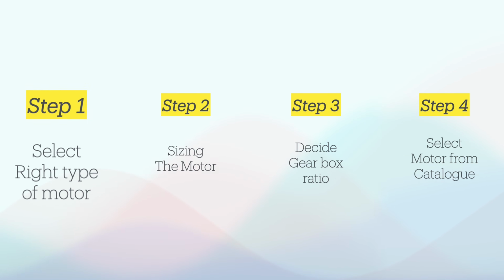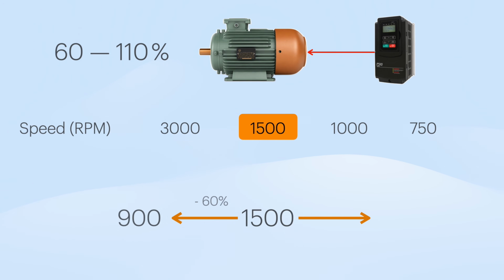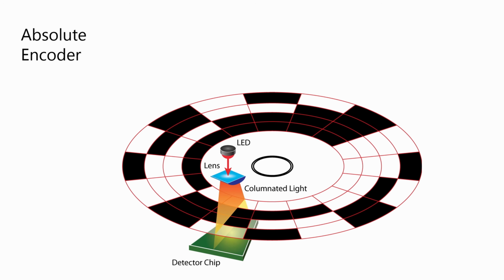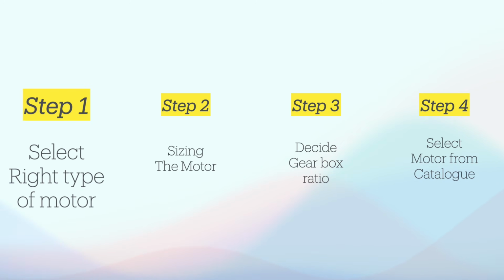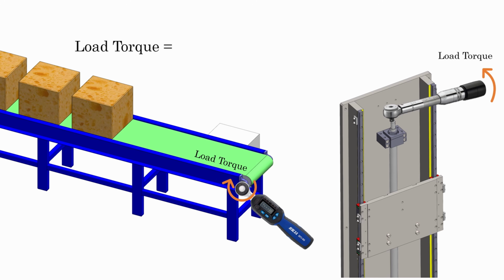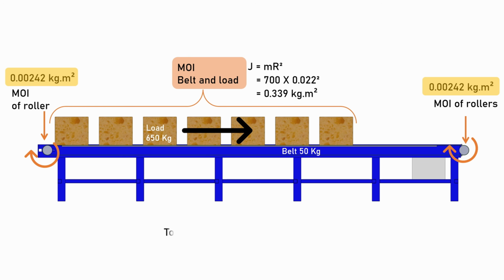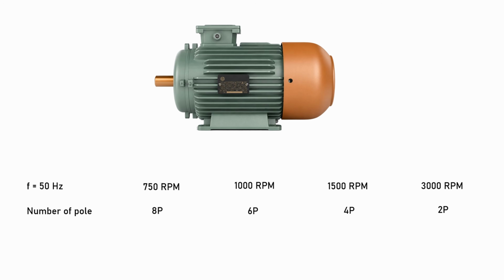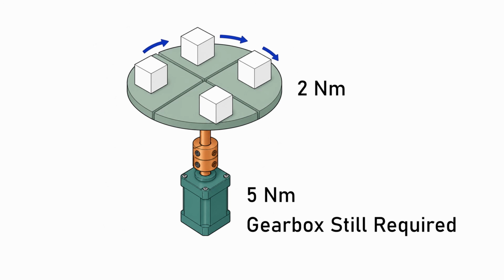Why Most Engineers FAIL at Motor Selection (And How to FIX It)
JLCMC: Quality Automation Parts, Fairly Priced!!

Electrical motor selection is one of the most critical tasks in machine design, yet it is also one of the most misunderstood.

Many engineers can calculate torque and power, but still end up with motors that are oversized, underpowered, unstable, or simply unsuitable for the application.

In this video, we will go through the complete motor selection process step by step and understand the common mistakes engineers make during motor sizing.

Chapters:
00:00 Motor selection process
02:51 Type of electrical motors and their selection
03:36 AC Induction motor
05:24 BLDC motor
06:39 Steeper motor
08:21 Servo motor
10:26 Motor selection mistakes
14:25 Motor sizing process- Power, Torque and speed
16:02 Motor’s Load torque formulas
16:58 Motor Load torque calculation
18:28 Motor Load torque measuring method
19:03 Acceleration torque
20:04 MOI of linear motion load
22:48 Motor acceleration calculation
26:12 Motor acceleration torque calculation
26:52 Gearbox ratio calculation
29:00 Motor selection from catalogue
29:41 Servo and stepper motor selection mistakes
32:08 Thank you | Silver button award